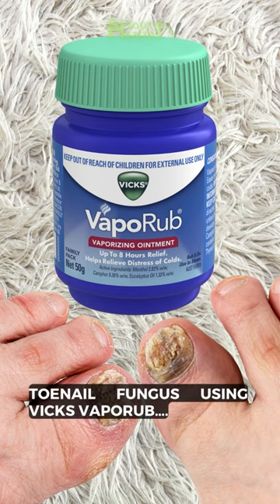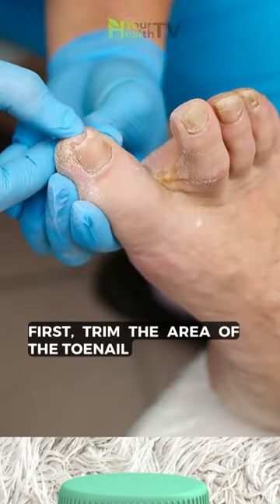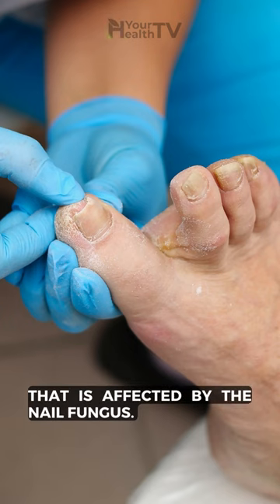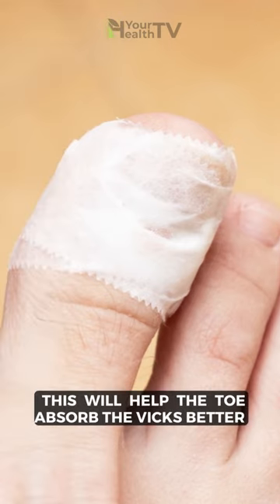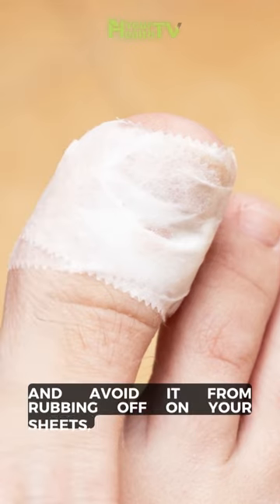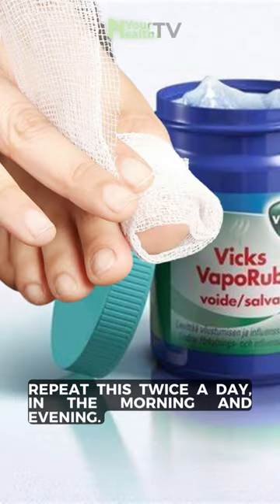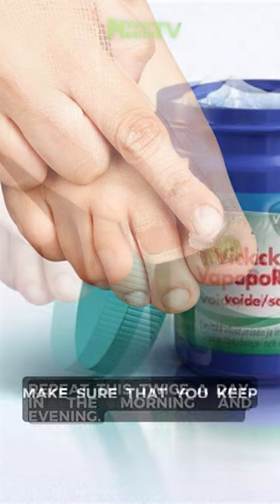Toenail Fungus Treatment: The Right Way to Treat TOE NAIL FUNGUS with Vicks VapoRub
In this video, we're going to show you the right way to treat toenail fungus with Vicks VapoRub. Vicks VapoRub is a topical cream that is used to treat toenail fungus.

To get rid of toenail fungus, you'll need to apply Vicks VapoRub every day to the affected area. Apply a small amount of cream to the affected area and massage it in until it's completely absorbed. Repeat this treatment every day for as long as needed to get rid of toenail fungus.

We hope this video helps you get rid of toenail fungus safely and effectively.